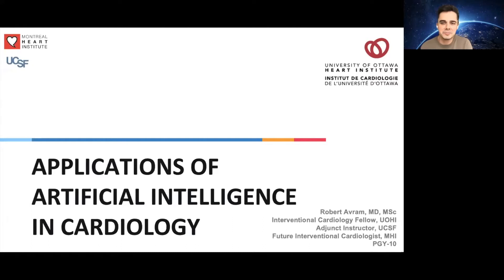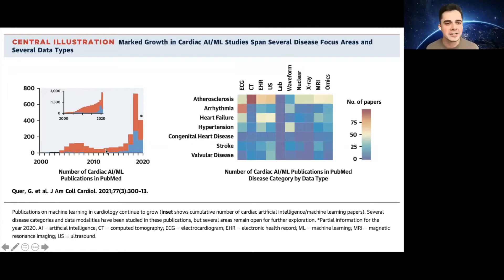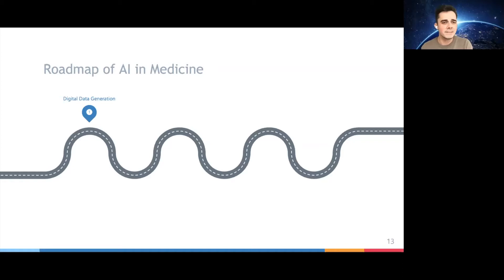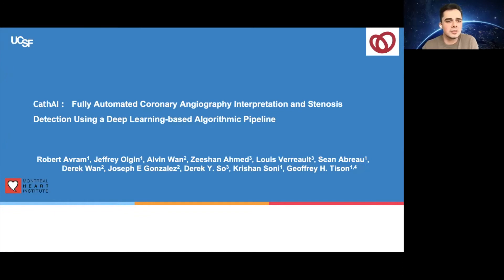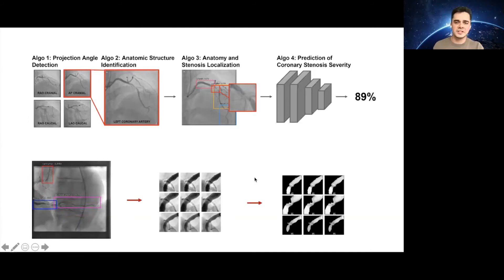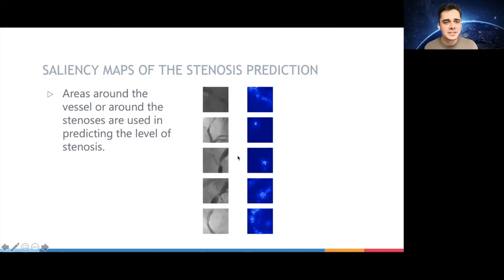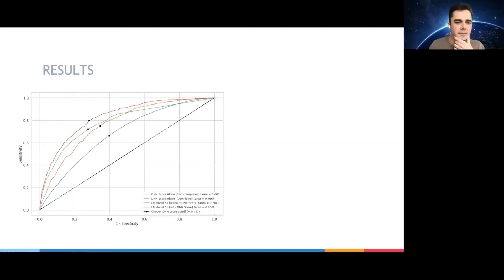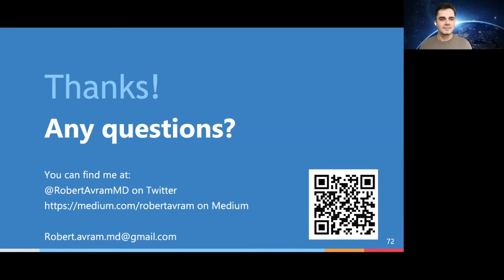Applications of Artificial Intelligence in Cardiology with Robert Avram, MD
Weekly Research Conference Rounds
Robert Avram, MD
Interventonal Cardiology Fellow, UOHI
Adjunt Insctuctor, UCSF